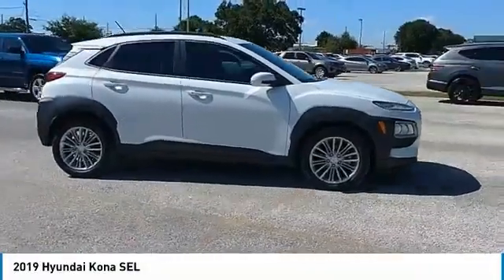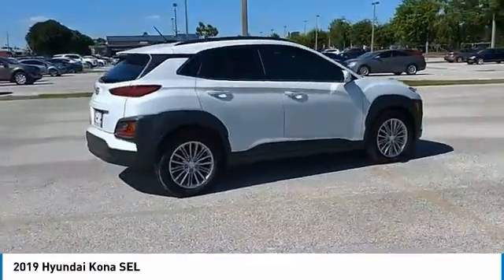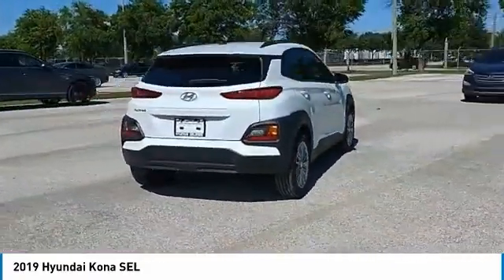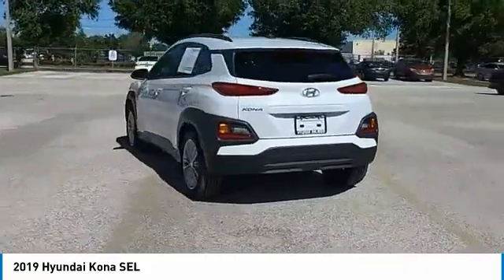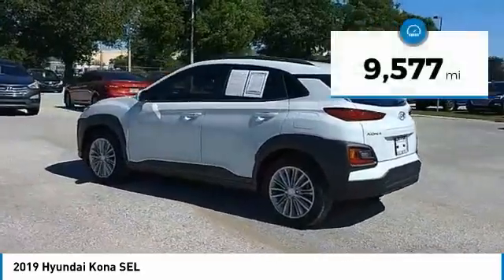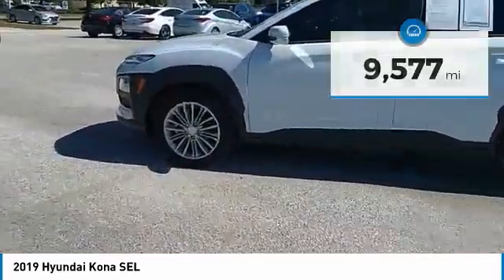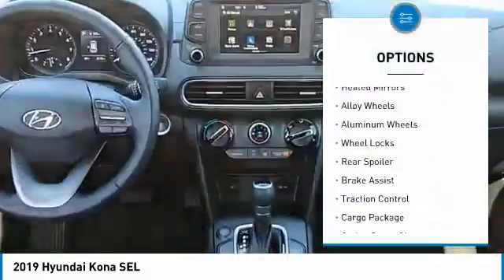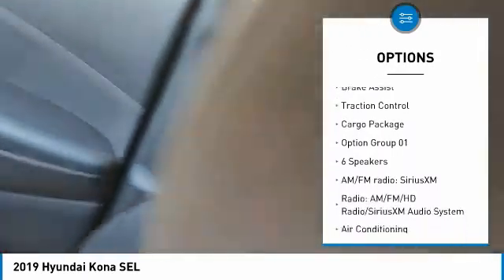2019 Hyundai Kona NU886299A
2019 Hyundai Kona SEL